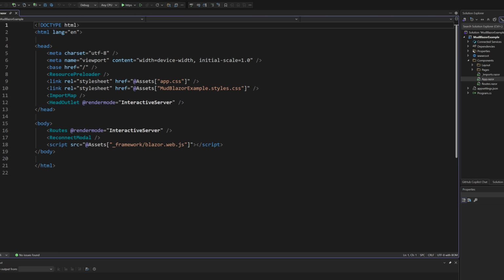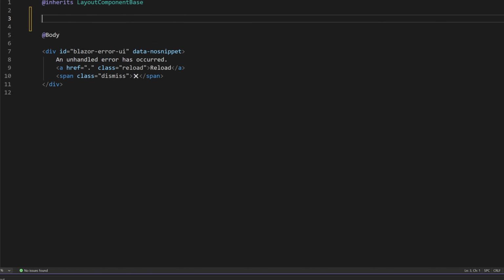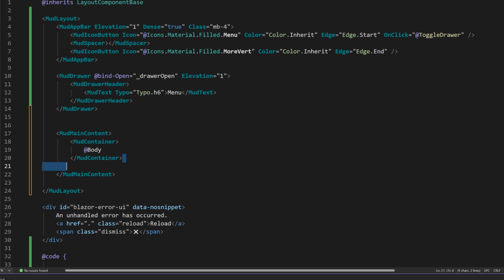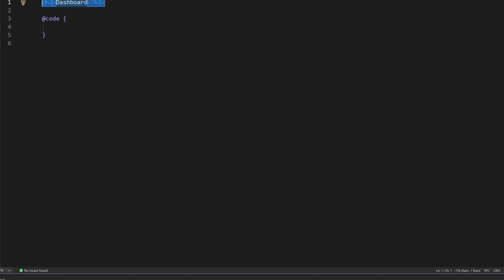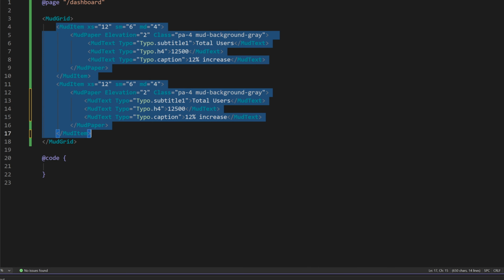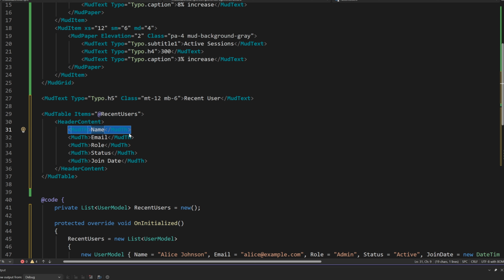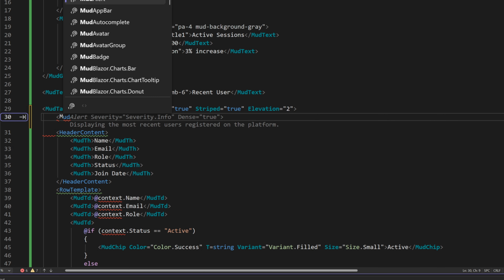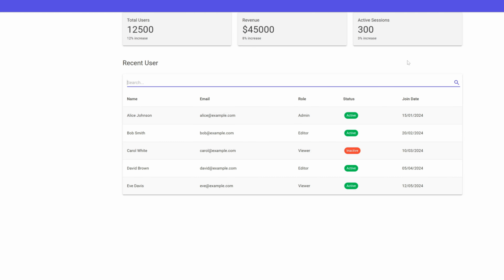MudBlazor Dashboard Tutorial: Data Tables, Search, Dark Mode & Material Design (.NET 10)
Learn MudBlazor in .NET 10! In this tutorial, I'll show you how to build an admin dashboard with Material Design components, data tables and real-time search filtering, all in pure C# with ZERO JavaScript.

WHAT YOU'LL LEARN:
✅ Set up MudBlazor in a .NET 10 Blazor project
✅ Build responsive layouts with MudGrid & MudPaper
✅ Create data tables with MudTable (hover, striped, elevation)
✅ Show status with MudChip
✅ Implement real-time search

Chapters:
0:00 Introduction to MudBlazor
1:32 Project setup and configuration
6:33 First component testing
11:25 Implementing layouts
25:23 Navigation menu configuration
32:19 Building the dashboard UI
45:04 Data tables and interactivity
50:45 Sample users data
53:00 MudTable header and row template
57:15 Status chips with MudChip
59:25 First table run
1:00:55 Hover, striped and elevation
1:04:05 Search field with an adornment
1:09:40 Filtering with LINQ
1:13:40 Binding the search
1:15:05 Testing search and wrap-up